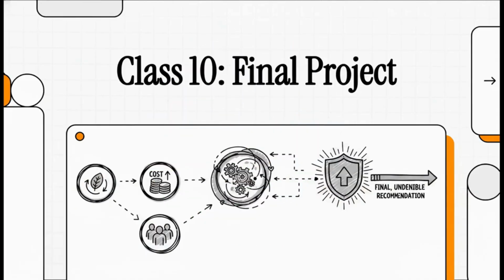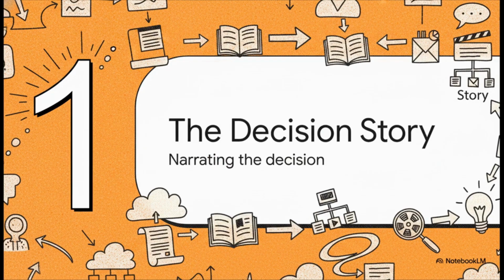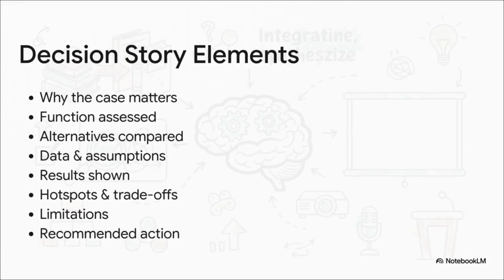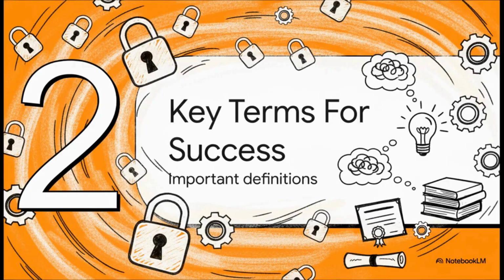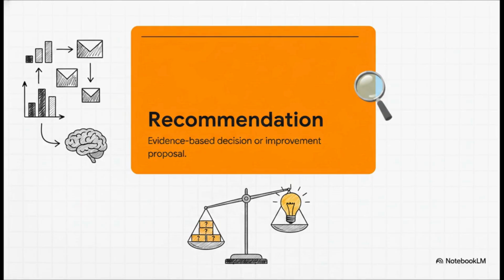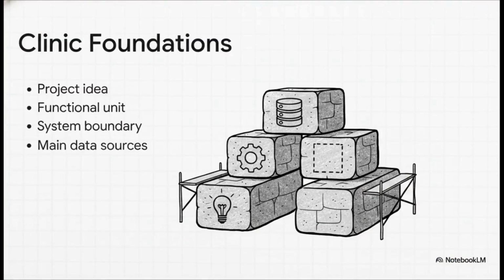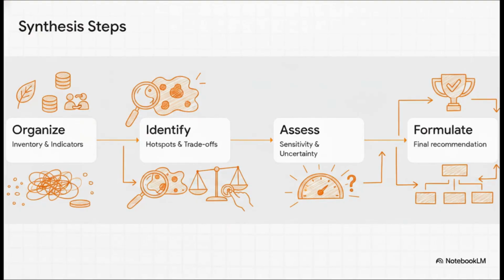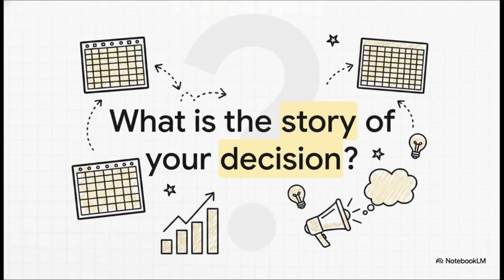Symbiotech 2 10